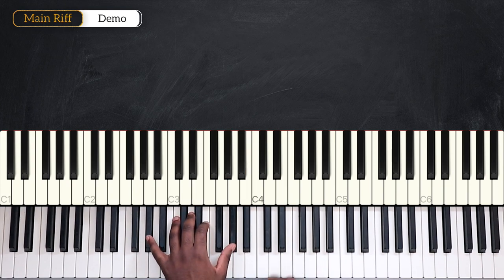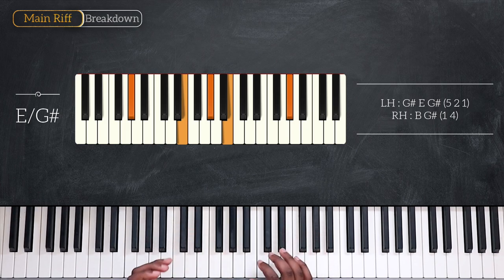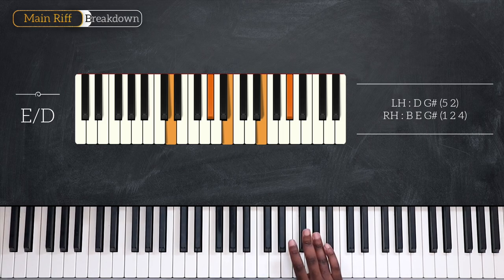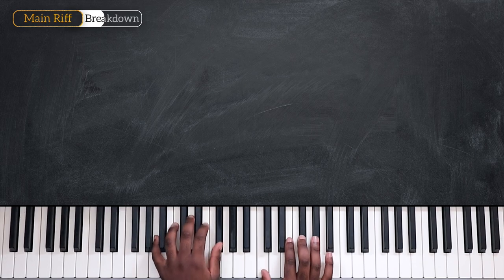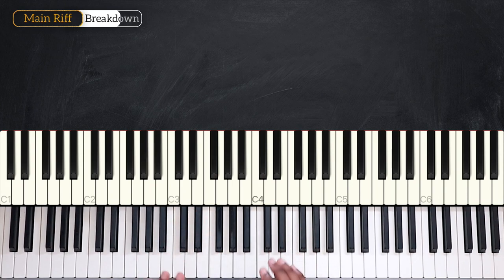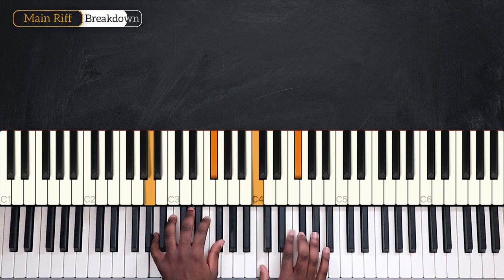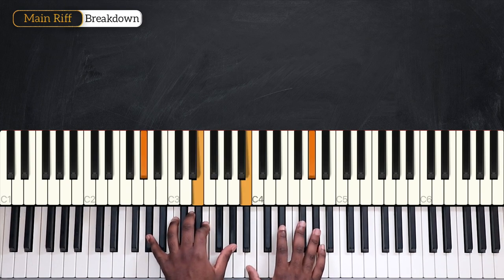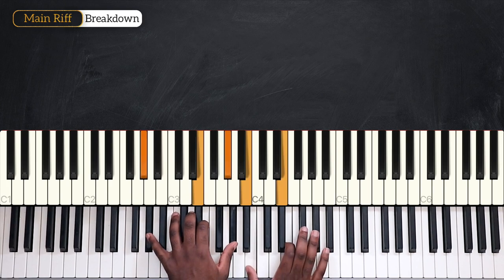How To Play Focus By H.E.R. On Piano - Piano Tutorial (Free Tutorial) [UPDATED]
Learn how to play Focus on piano by H.E.R. in this week's piano tutorial.

0:00 Welcome!
0:17 Demo
1:27 Chords
3:40 Main Riff
6:41 Recap

— INFO —